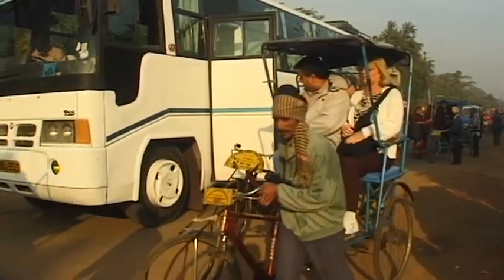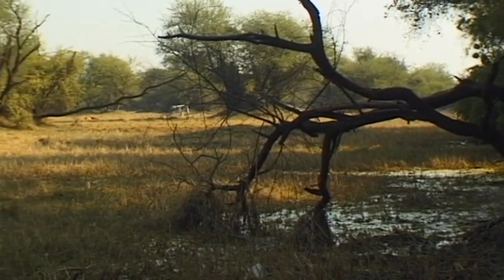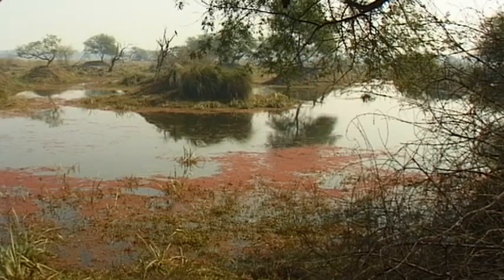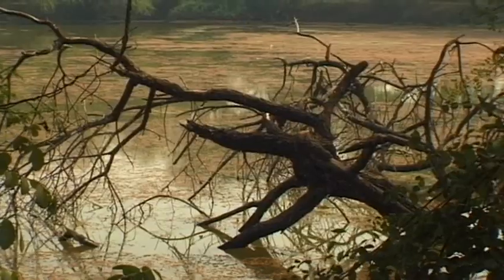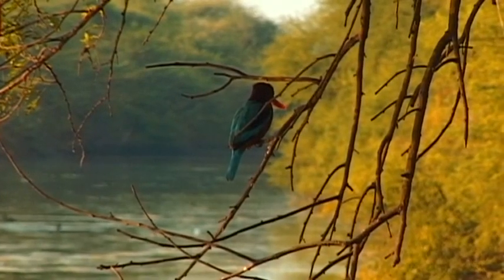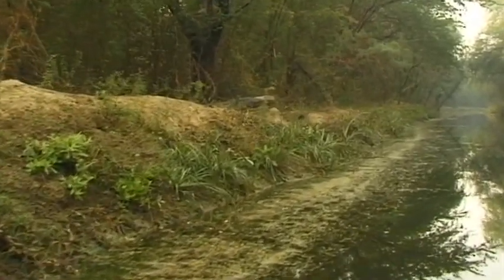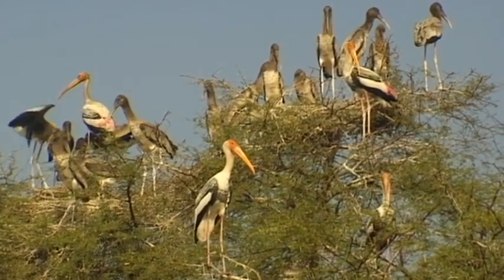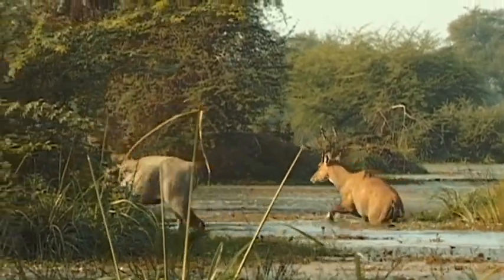Keoladeo Ghana Vacation Travel Video Guide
Travel video about nature park Keoladeo Ghana in India.
Around five kilometres beyond the city of Bharatpur is one of the most fascinating wildlife reserves on the Indian subcontinent, Keoladeo Ghana. Accompanied by the park’s experienced guides, the first leg of our journey travels across a well-worn route toPython Point that, due to its population of Tiger Pythons, most assuredly lives up to its name. Despite the picturesque landscape the local maharajas were more interested in the region’s wildlife, especially the population of wild duck In the middle of the 19th century the maharajahs recognized the merits of this newly created habitat and officially declared it to be their very own hunting grounds. Unlike today, the numerous water birds of Keoladeo Ghana were not protected but instead were hunted for sport. The park’s varied scenery is quite remarkable. Low-lying forests, shrubberies, swampland and savannah-like grasslands influence the external appearance of this fascinating nature reserve. In the north east of the park the dry forests consist mainly of the babul tree, a unique variety of acacia tree, and rose apple. For many visitors the remoteness of the park is in stark contrast to life in India’s lively, noisy and hectic cities. However, this world famous bird sanctuary is located close to civilization and also to a good network of roads. Yet motor vehicles are few and far between in Keoladeo Ghana where the bicycle rickshaw is the most common means of transport. Few bird sanctuaries in the world provide visitors with such a variety of bio-diversity and scenic beauty as does the Keoladeo National Park